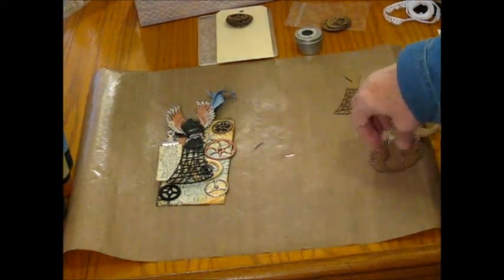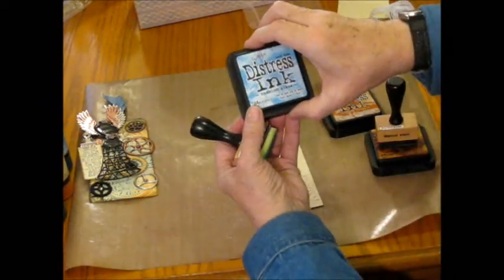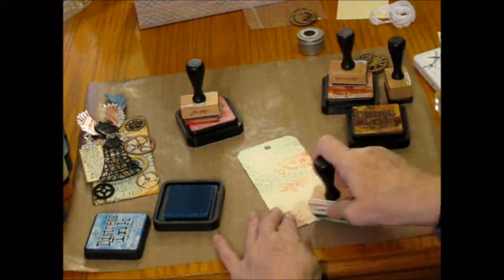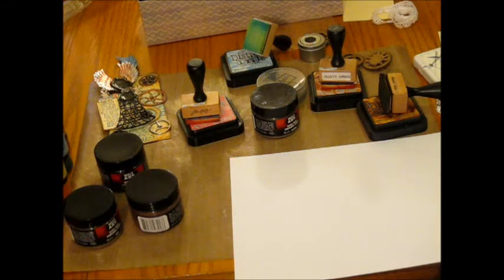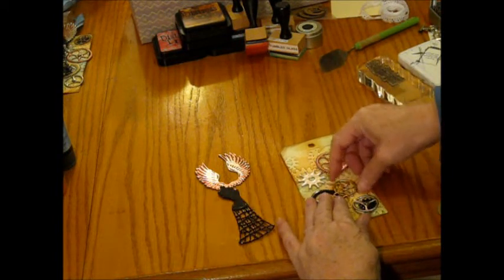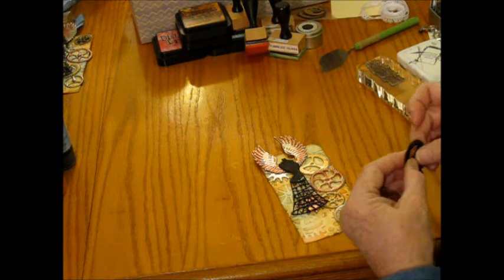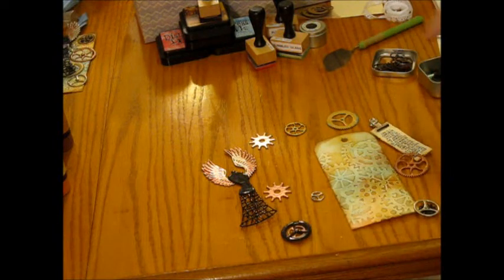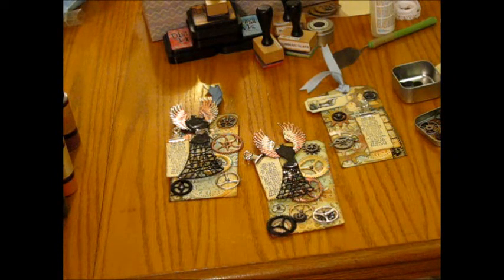Dress form, gears tag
Tag using gina's designs laser chipboard, the links to Gina's design is